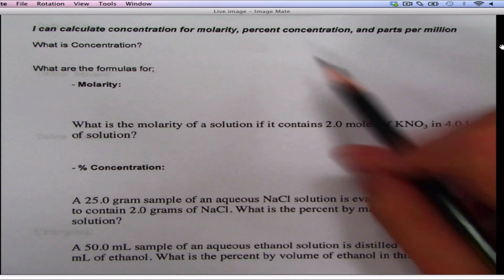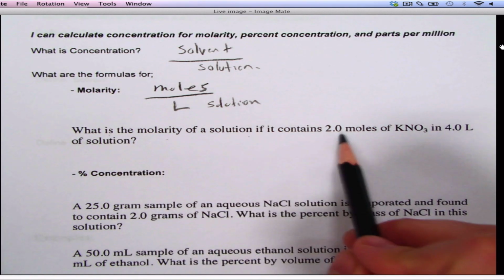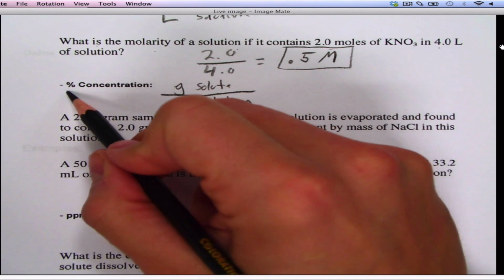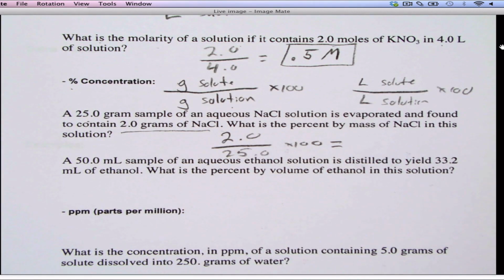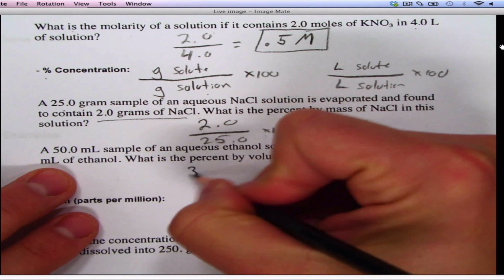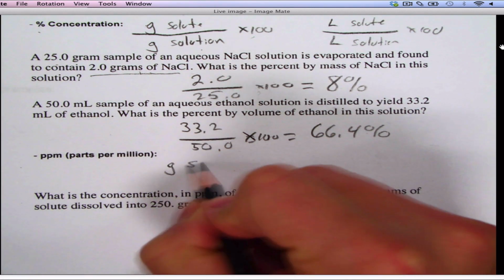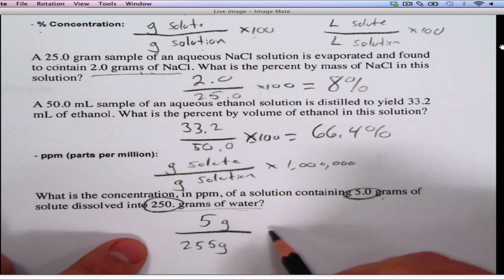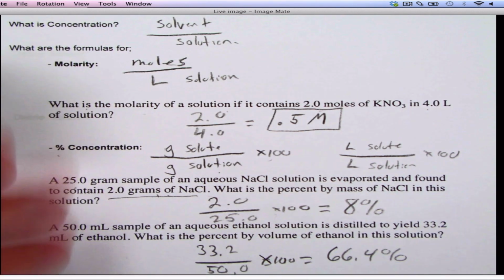Concentration Calculations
Molarity, ppm, and % concentration